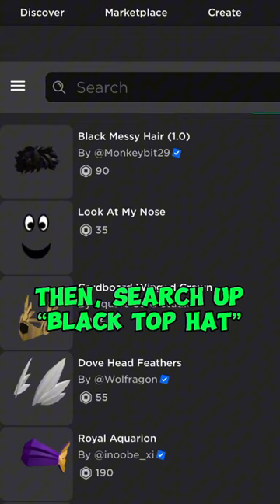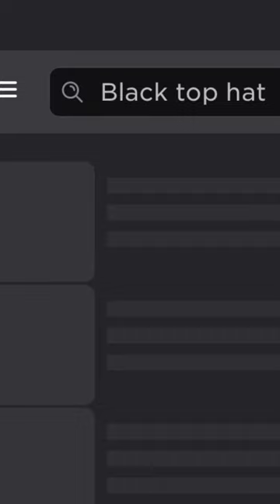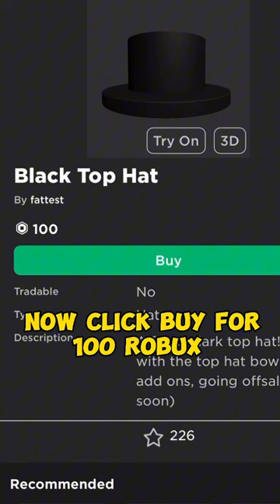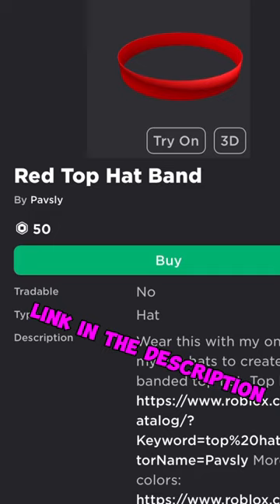Fake Roblox Limited UGC Red Banded Top Hat for ONLY 150 robux